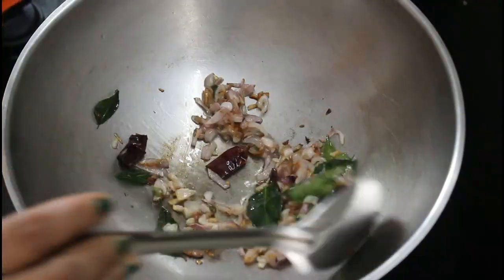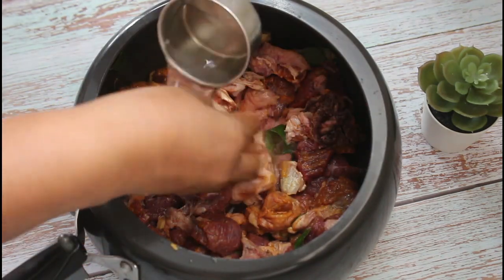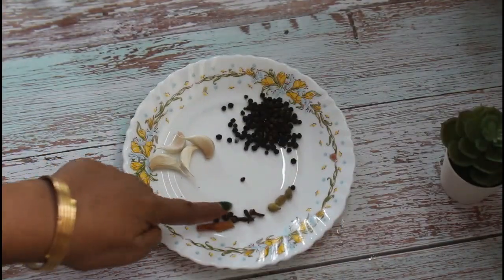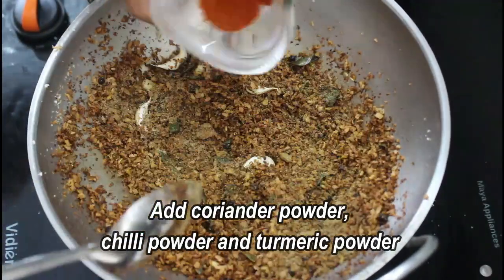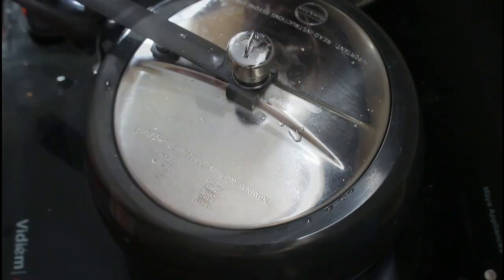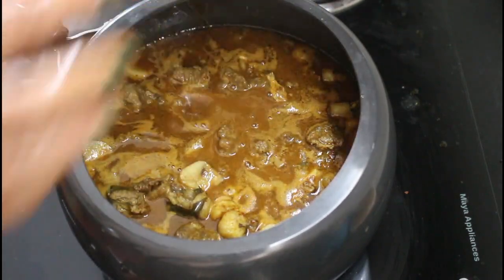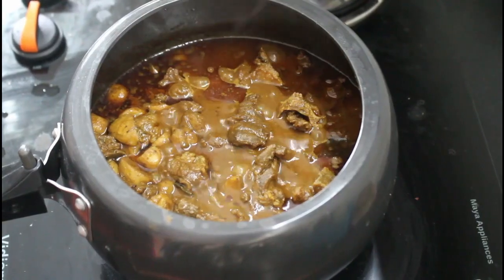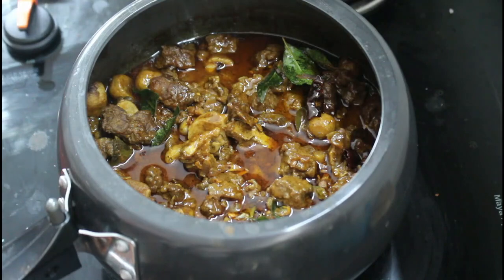തേങ്ങ വറുത്തരച്ച ബീഫ് കൂർക്ക കറി | Kerala Nadan Varutharacha Beef Koorkka Curry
Learn how to make varutharacha beef Koorkka  curry in easy steps

This curry is made with a combination of beef and koorkka (Chines Potato) popularly known in Kerala as beefum koorkkayum  . This curry is enriched with roasted coconut and Koorkka . This highly flavorful and aromatic curry is served during Easter, Christmas, and even for marriages in Christian homes.

Ingredients
Beef - 1/2 kg
Green chilli - 3 nos
Curry leaves
Ginger Chopped - 1 tbsp

Koorkka - 1/4 kg
To Roast and grind
Grated Coconut - 1 cup
Curry leaves
Fennel seeds/ Perumjeerakam - 1 tsp
Cinnamon stick - a small piece

Curry leaves
Shallots chopped - 3 tbsp